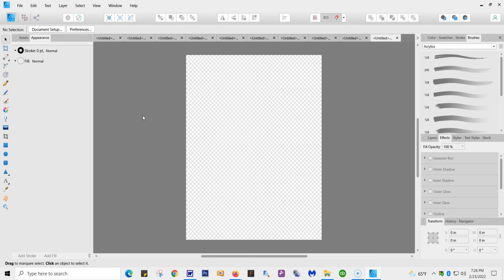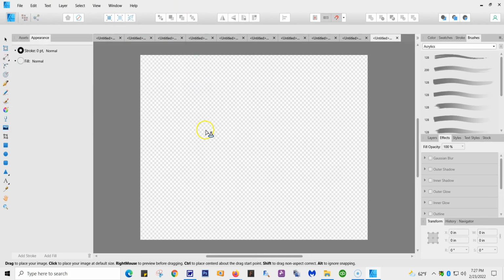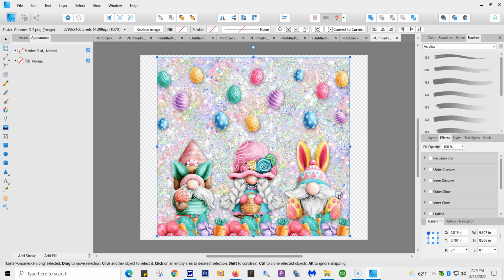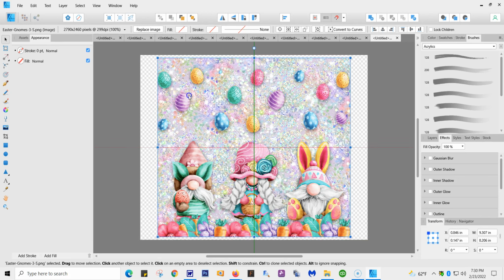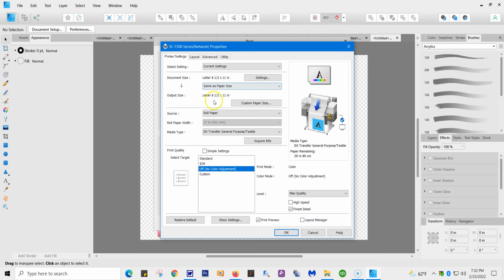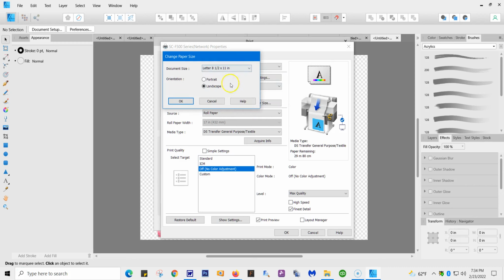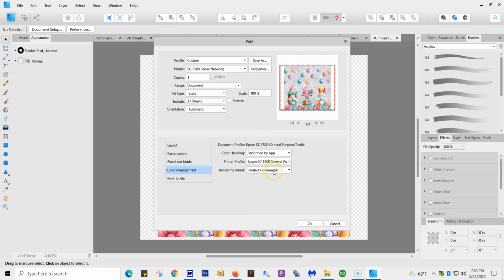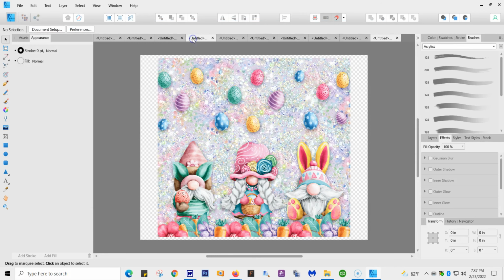Affinity Desiner For Windows F570 settings and adjusting color